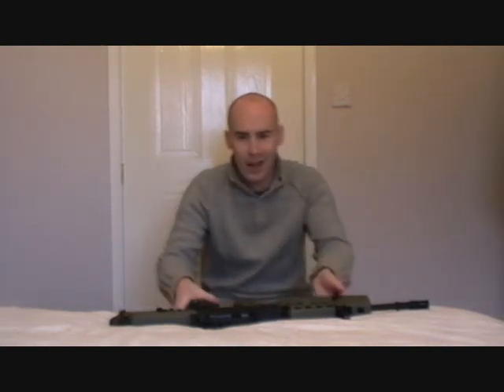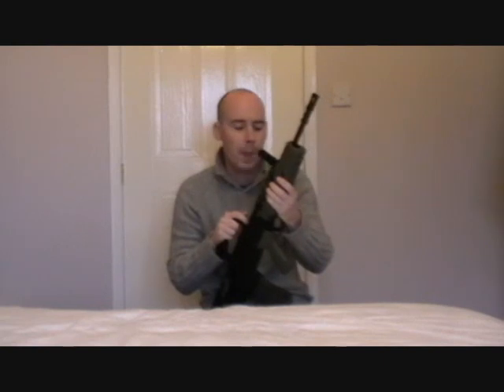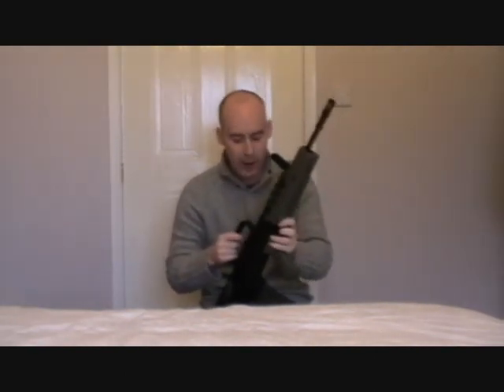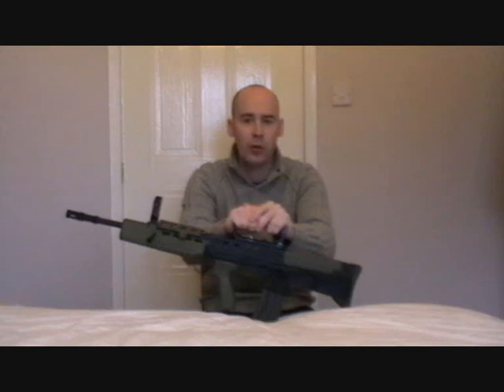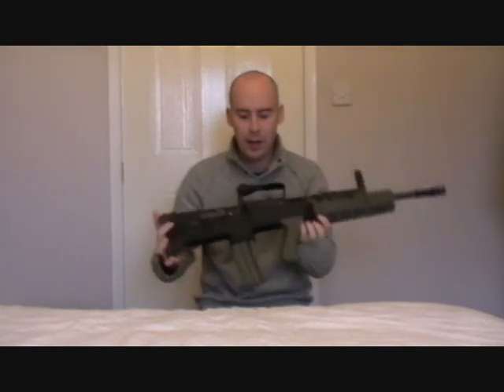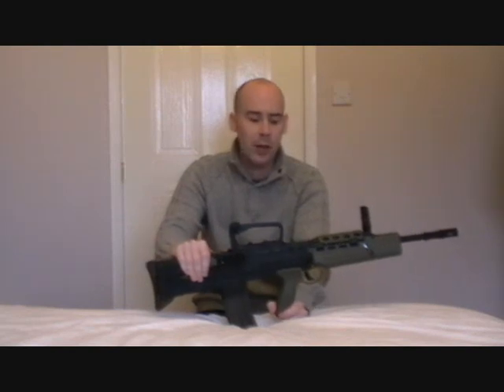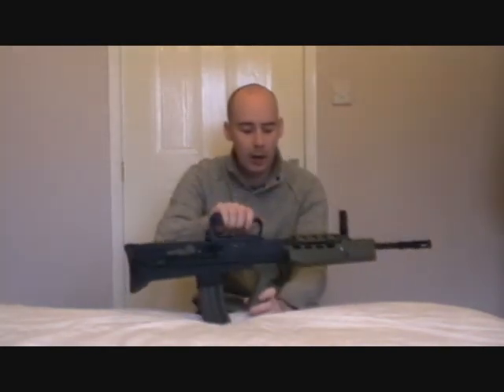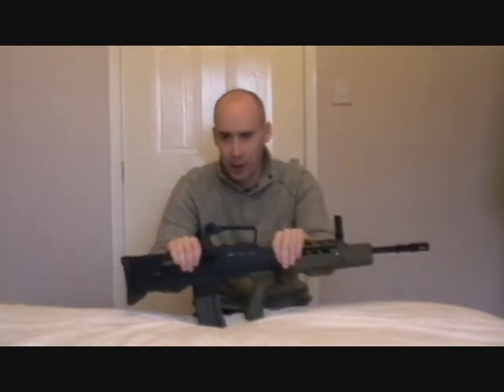Follow up Review of Army Armament L85 L85A1 R85 SA80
Follow up Review of Army Armament L85 L85A1 R85 SA80 in which i discuss performance and reliability now that its field tested.